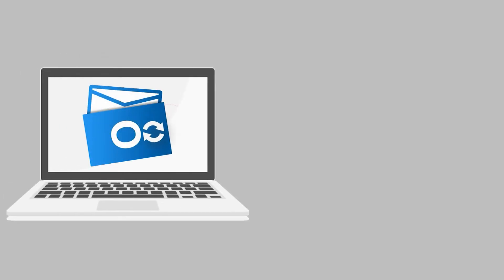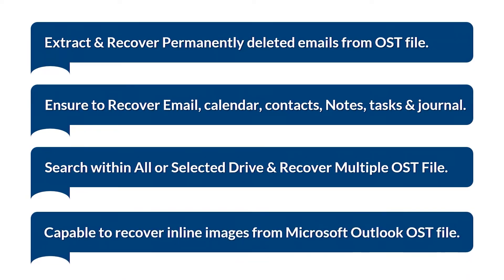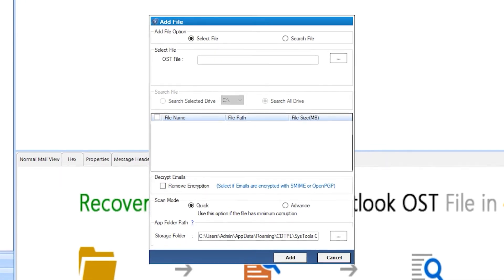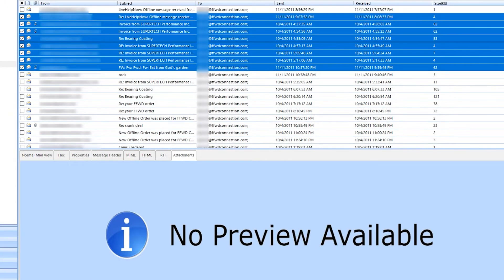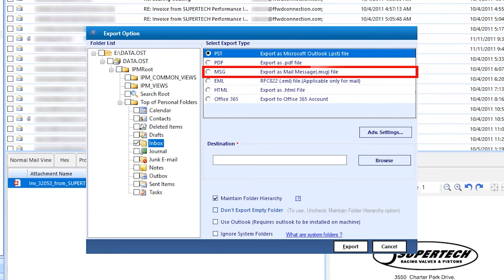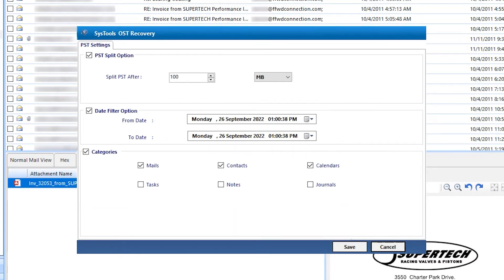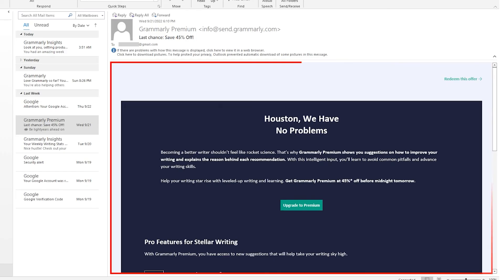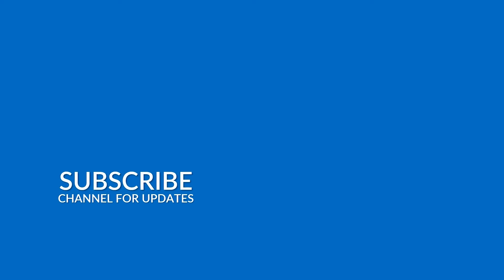How to Repair Corrupted OST File for Outlook 2021, 2019, 2013, 2010 | SysTools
OST file got corrupted and unable to access it in Outlook. Don’t worry try the verified way to repair corrupted OST file. After repairing OST file, you are able to access it in Outlook versions 2021, 2019, 2016, 2013, 2010, etc. All the mentioned steps are verified and usable for home and professional users.

How it works:

Step 1: Download OST Repair Software and Install
Step 2: Add Corrupted OST Files in Software Panel
Step 3: Preview Complete Data without Limitation
Step 4: Select Export Option and Save in Healthy File